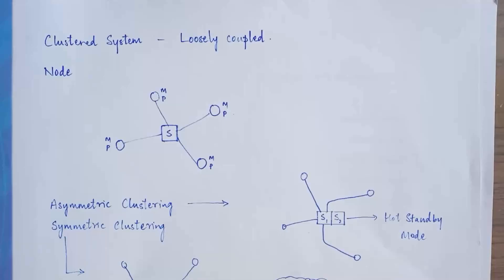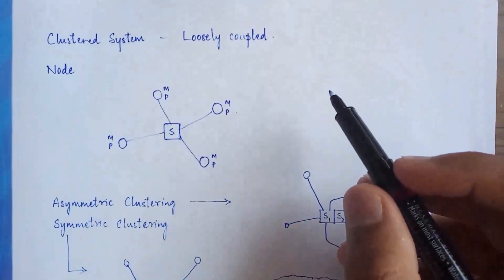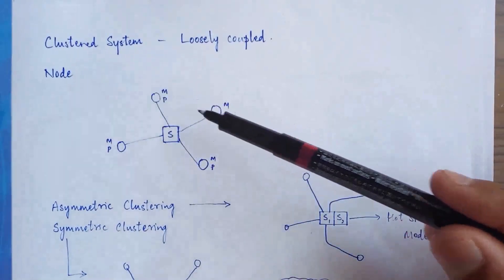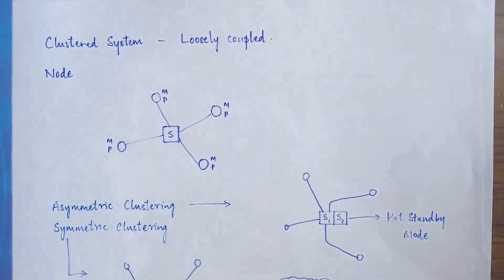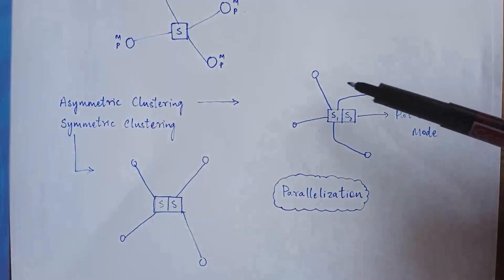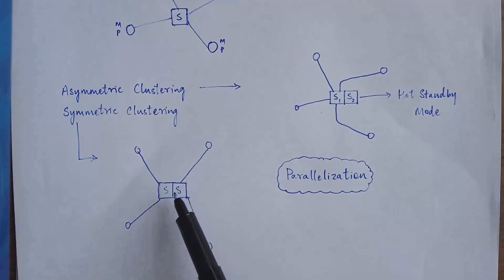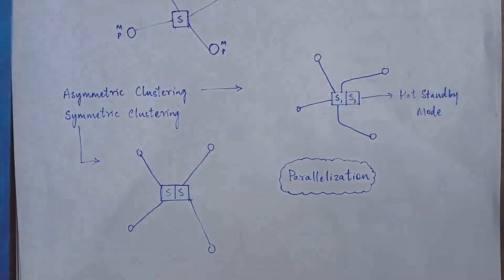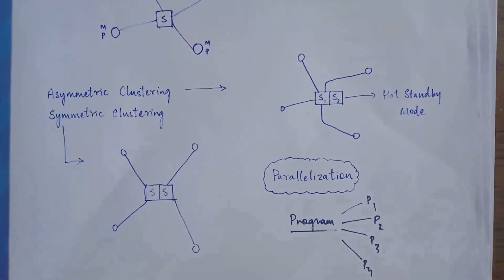Clustered System | Types and advantages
This video deals with Clustered Systems and the types. We also learn the concept of parallelization.